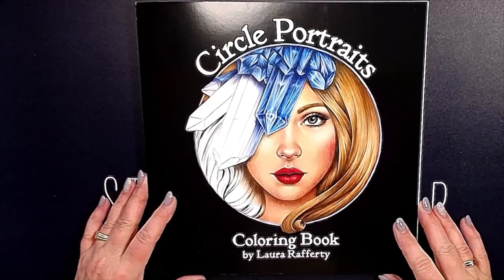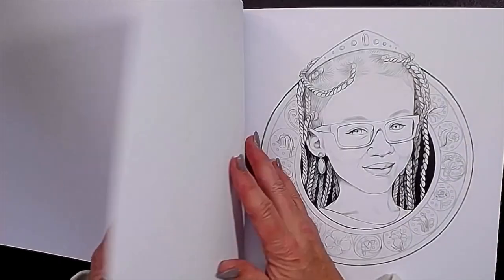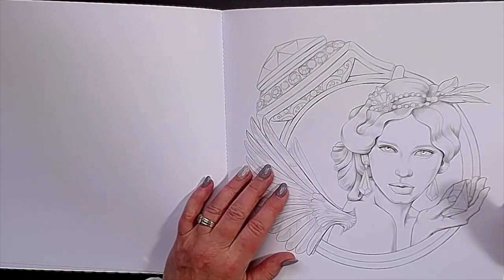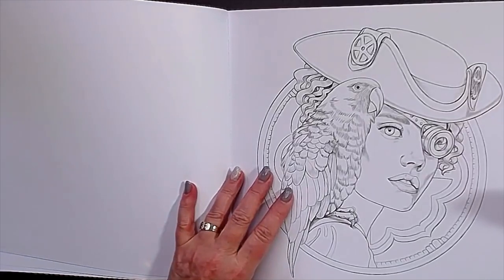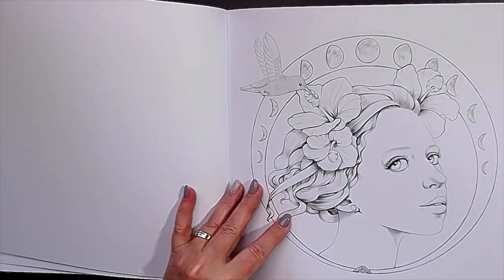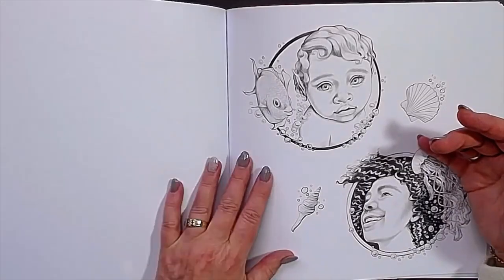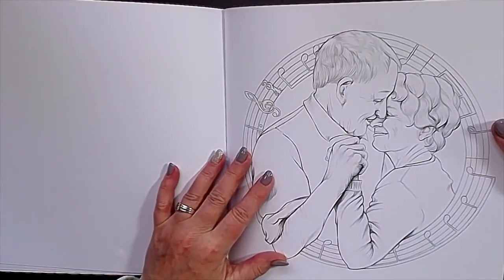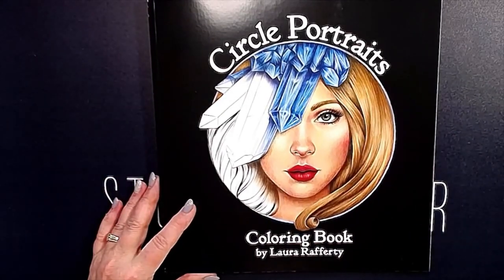Flip Thru Circle Portraits by Laura Rafferty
Flip Thru Circle Portraits by Laura RaffertyLaura's etsy shop

I stream Tuesday 8:00 pm GMT+1 and Thursday 4:00 pm GMT+1

I love steaming and sharing my coloring with you, I do not ask anything back.

My wishlist:
amazon UK